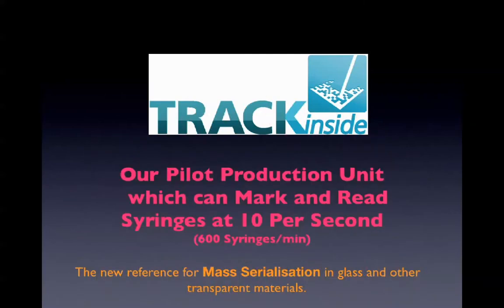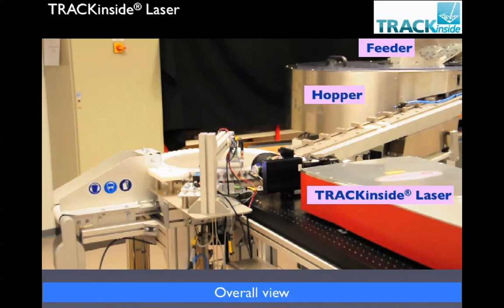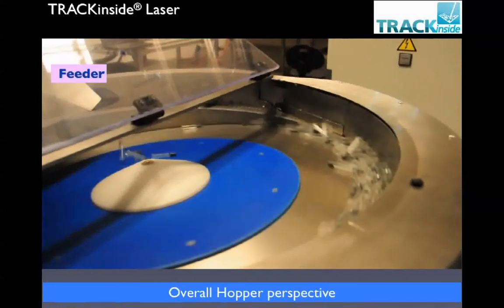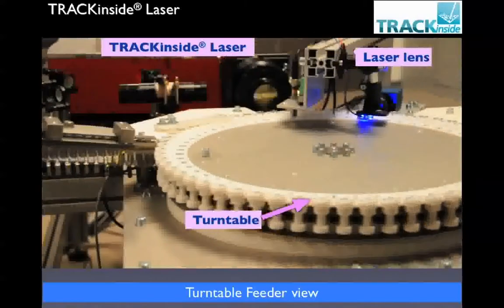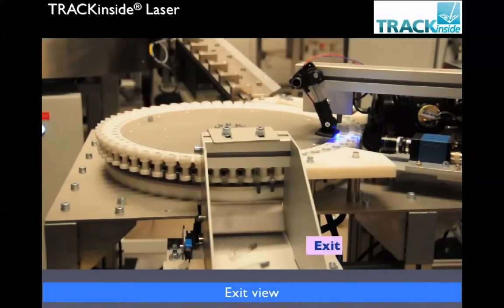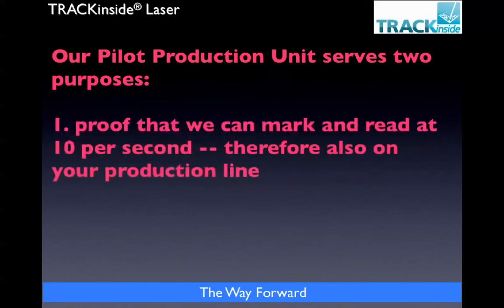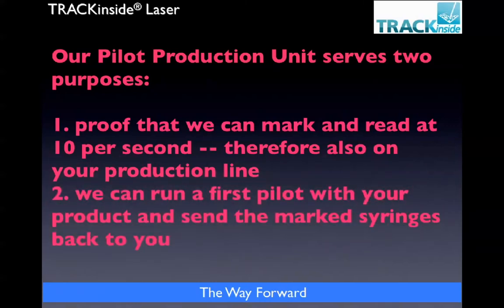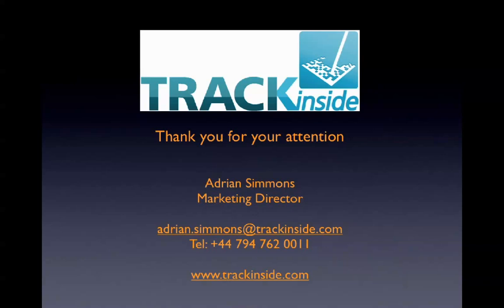TRACKinside® Pilot Production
Pilot production unit for our TRACKinside laser marking syringes at over 10 per second (600 per minute).
TRACKinside is a TBS technology